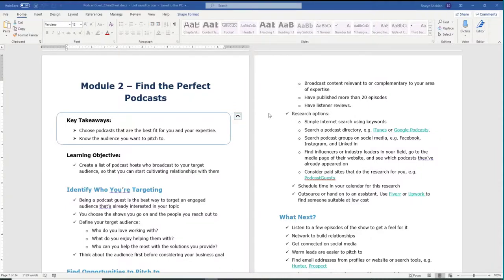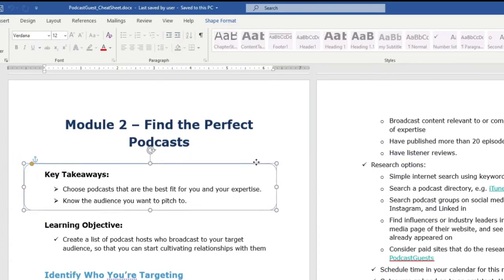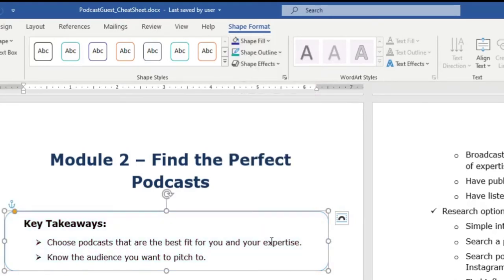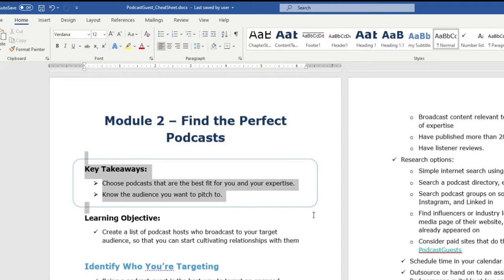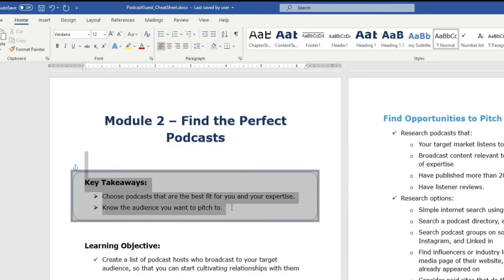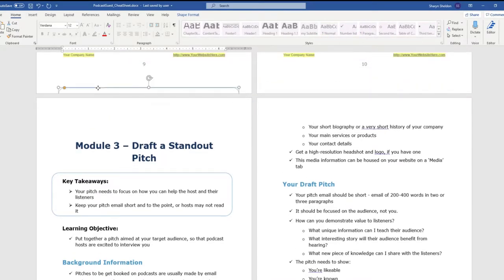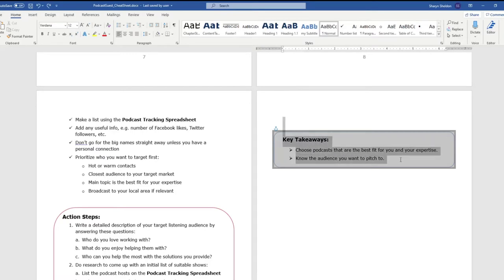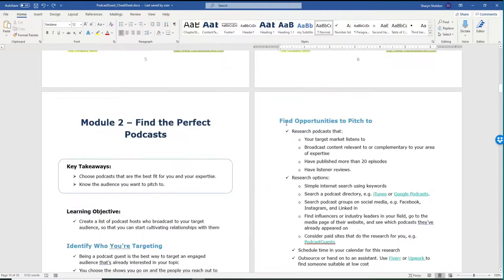Course Creators: How to Edit Text Boxes in Microsoft Word Documents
Do you have text boxes in your Word documents that you need to edit, copy, or move around? These types of boxes are great for highlighting key points or activities in your course materials or other documents.

However, it can be a little tricky sometimes to get them to do what you want. In this video I show you some basics of changing colors, copying, pasting, and moving text boxes and their contents.

With our brandable course content, you'll find that we put both 'Key Takeaways' and 'Action Steps' in different text boxes. Watch this video to see how you can easily edit these.

If you're looking for the course cheat sheet I used in the demo, you'll find it here:

Have trouble with any other course creation or editing tasks?